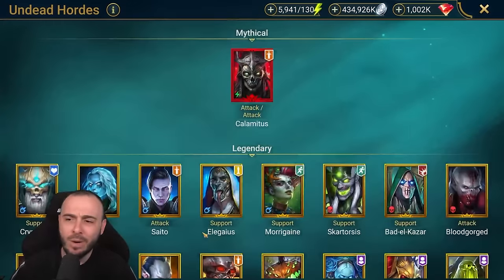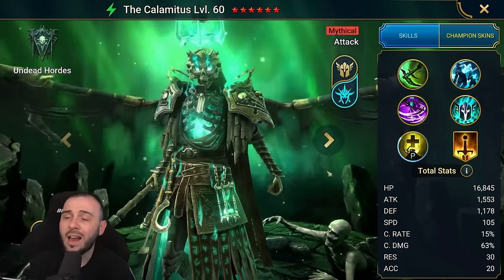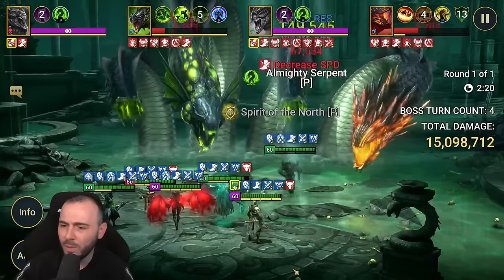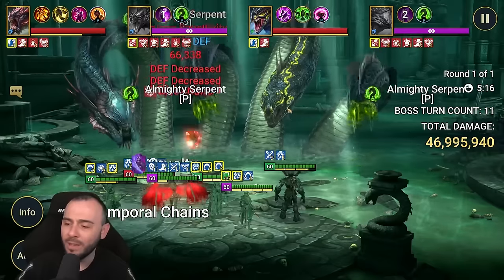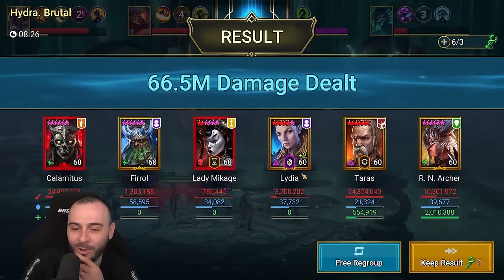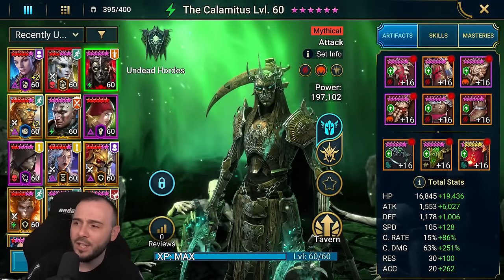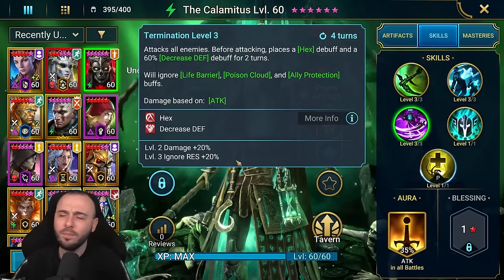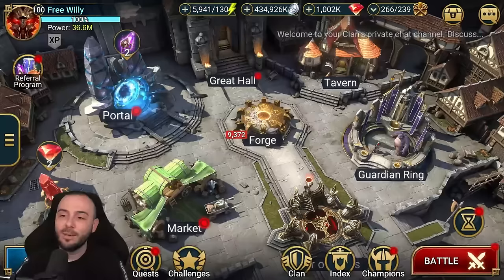BETTER Than TARAS?? We Were WRONG About Calamitus!? Raid: Shadow Legends [Test Server]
✅Get Easy Referrals and Infinite Multi Battles!